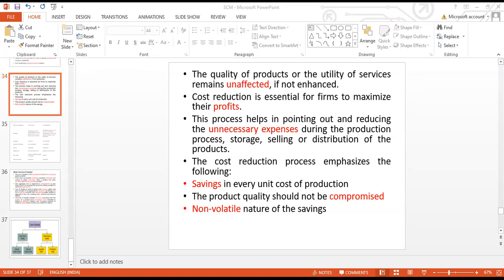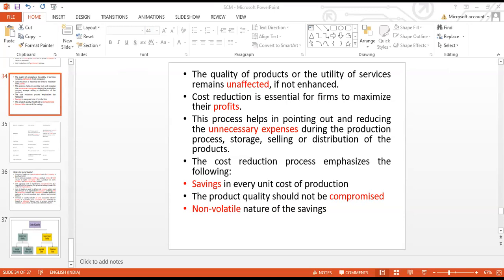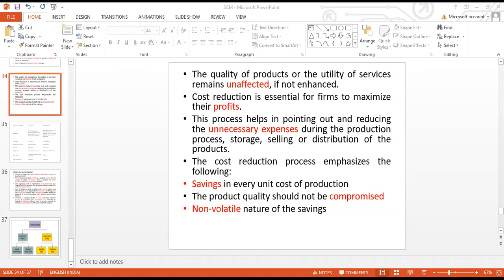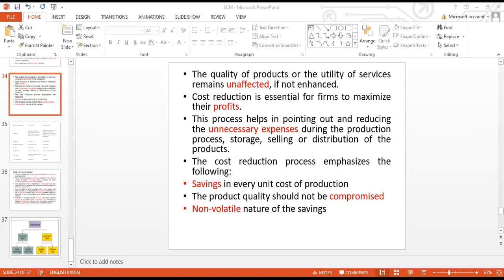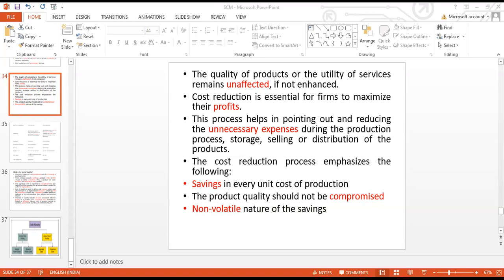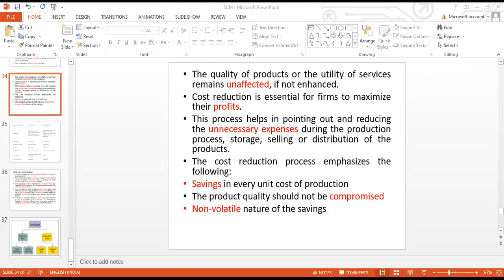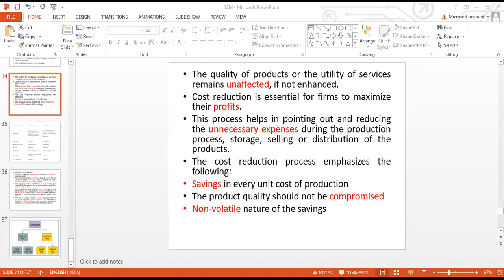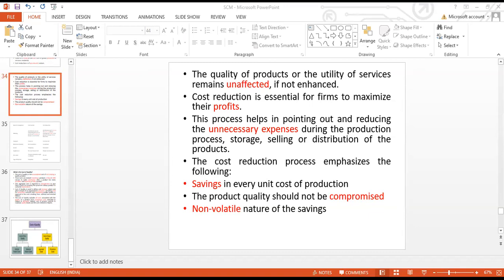Online Lecture Day3 S1 412 FIN SE – IL - FIN – 24 Strategic Cost Management